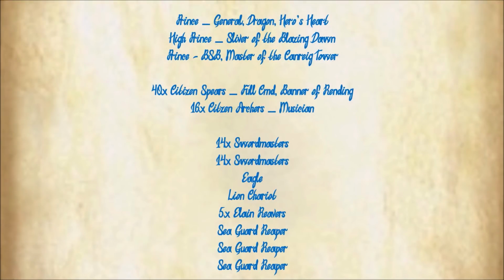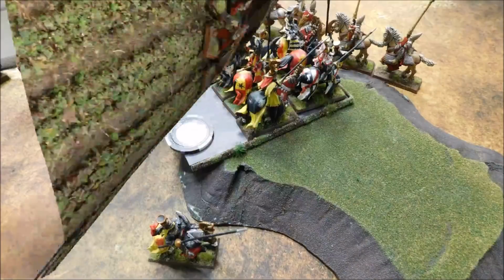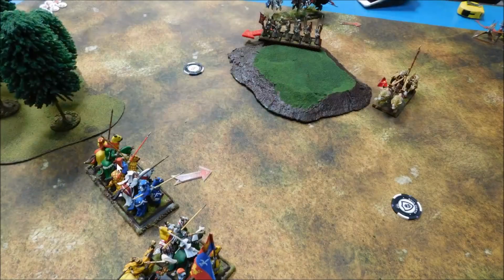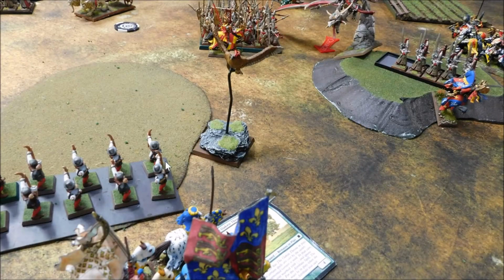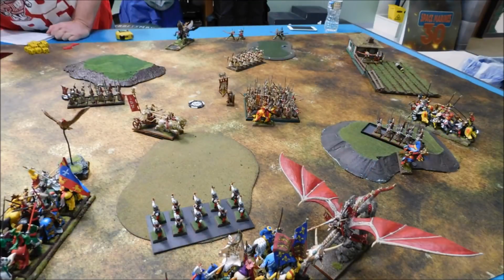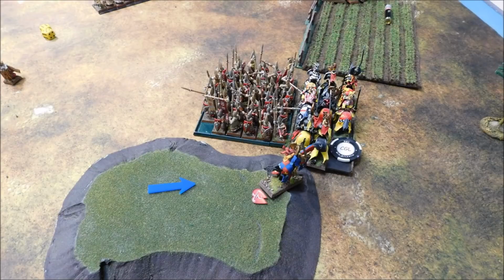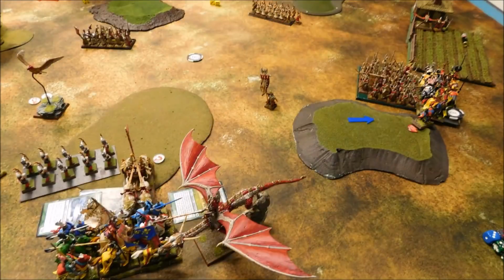The 9th Age Battle Report 180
Kingdom of Equitaine vs Highborn Elves
4500pts